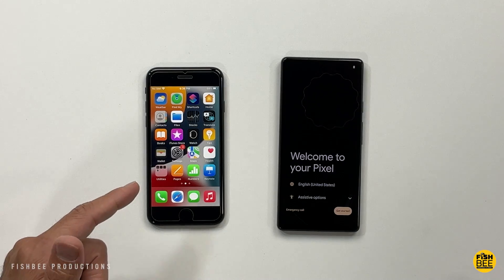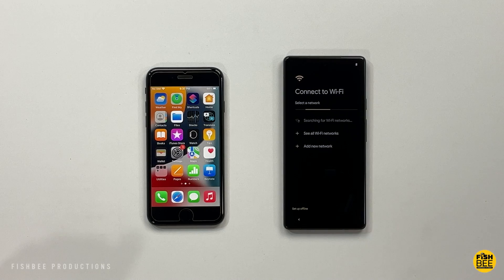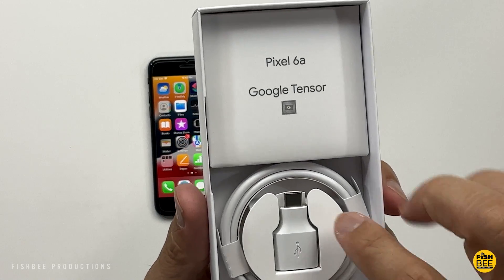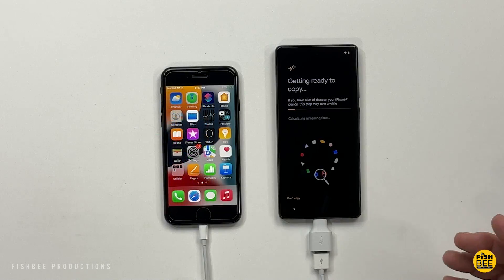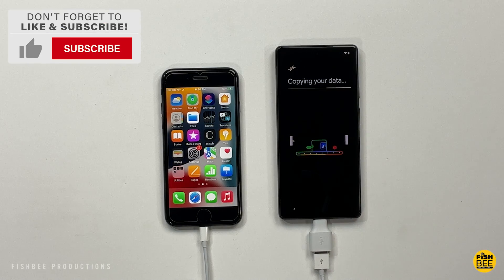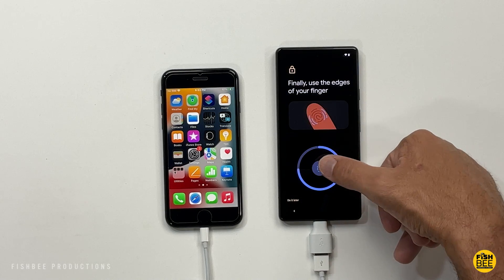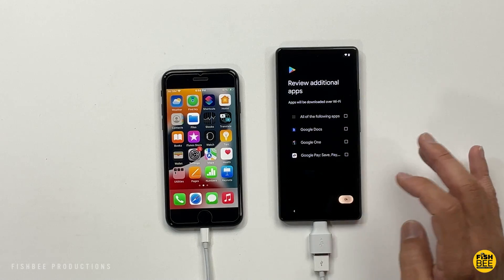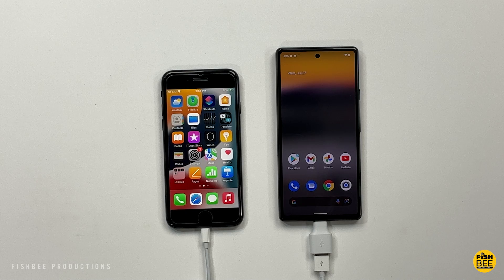How to Transfer EVERYTHING to NEW Google Pixel Phone!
Today I'm showing how to switch from an iphone to a new Pixel device like the Pixel 6a that was just released. But this will also work with other android devices from samsung, motorola or oneplus as well.

Razer Kishi Controller